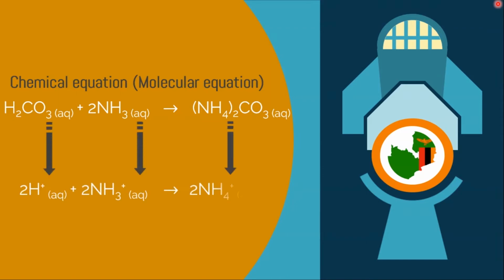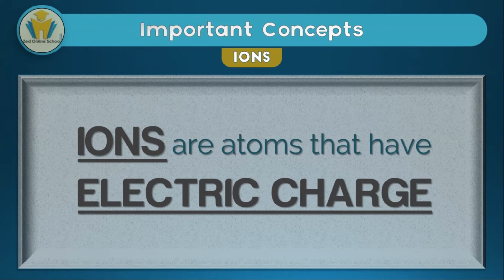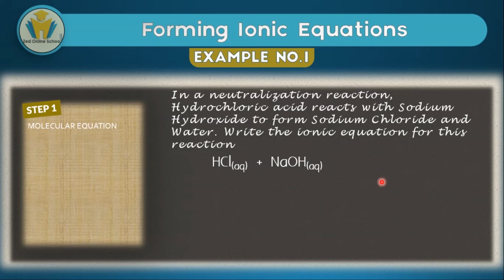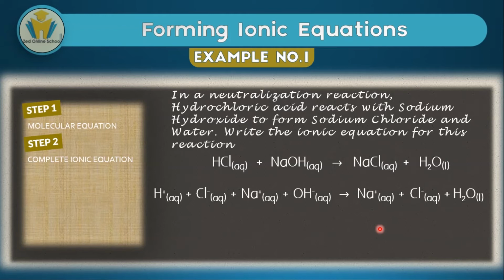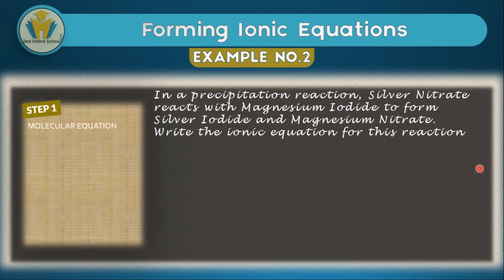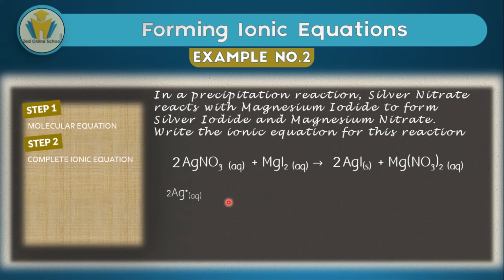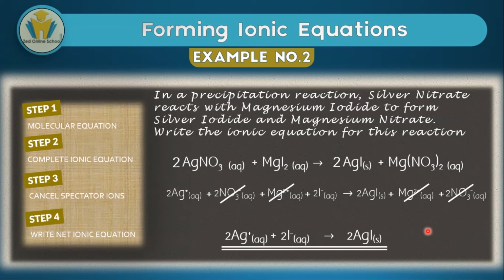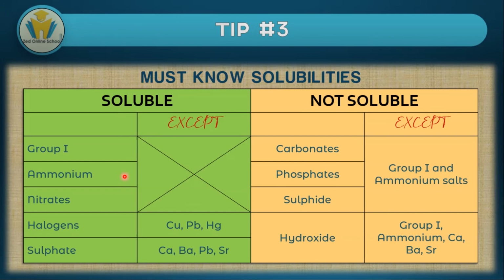Ionic Equations | How to Write Complete and Net Ionic Equations | Chemical Equations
In our previous chemistry videos, we have looked at how to write chemical formulas and chemical equations.

In this video, you and I are going to be looking at How to Write Complete Ionic equations and Net Ionic equations.

So, you need to know how to write correct chemical formulas and chemical equations.

This video has many interesting sections. Here are the key moments in this video.

TIME CODE:
00:00 Intro
00:53 Lesson Objectives
01:21 What are Ionic Equations
02:24 What are Spectator Ions
02:44 Important Concepts about Ionic Equations
04:10 How to Write Ionic Equations (Examples)
18:58 Bonus Tips